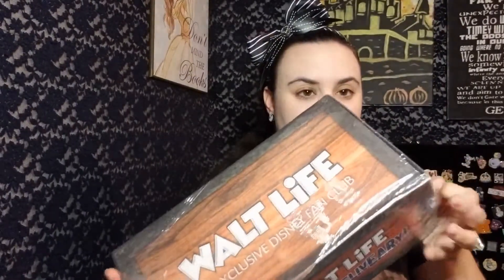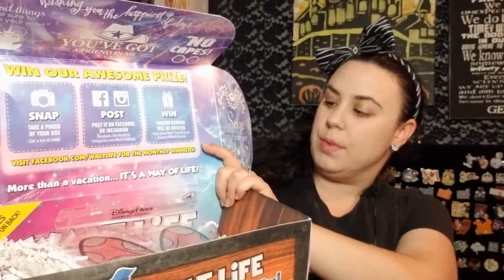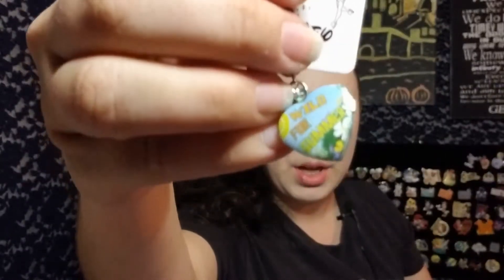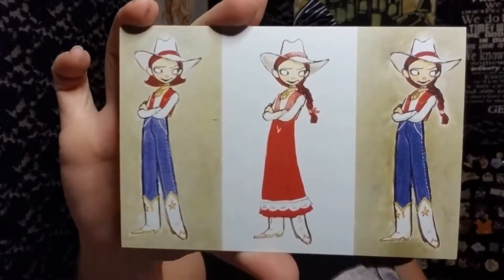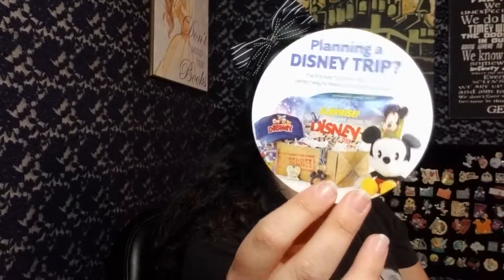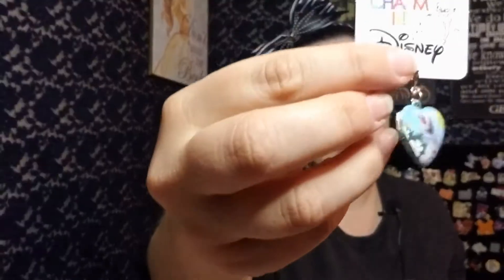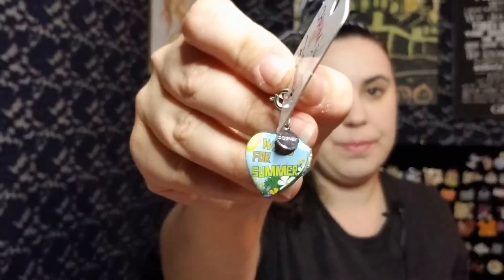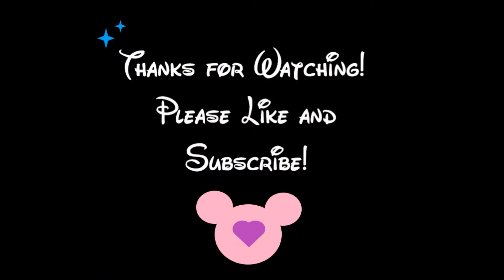Walt Life Unboxing : Disney Subscription Unboxing : June 2019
Walt Life sent me their Disney Subscription Box to review! Let me know what you think of the box and if you have ever received a box from Walt Life!

Thank you, Walt Life, for letting me review one of your boxes.

If you are interested in a box from Walt Life, you can check out their